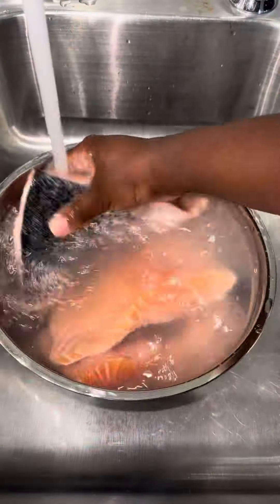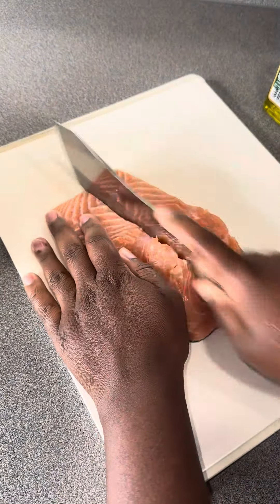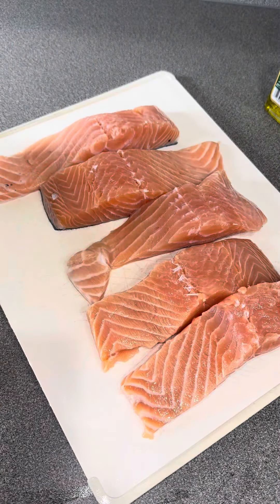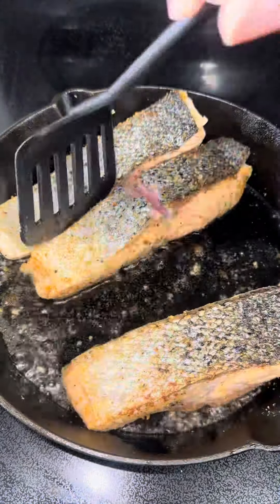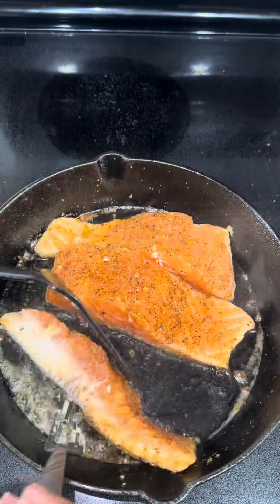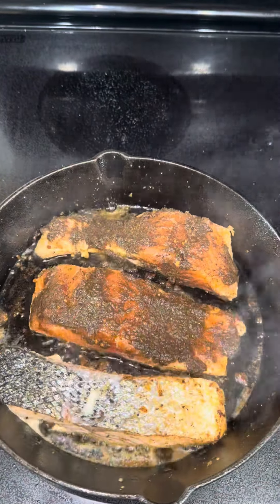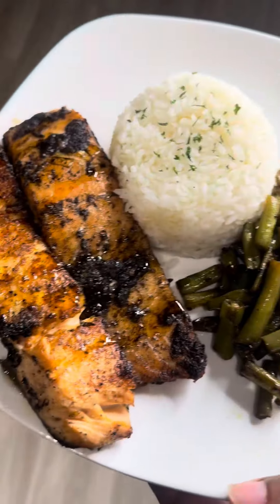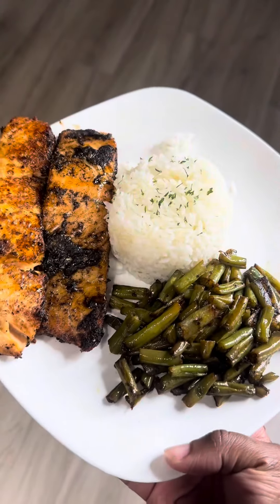salmon recipe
quick and easy salmon recipe 🔥